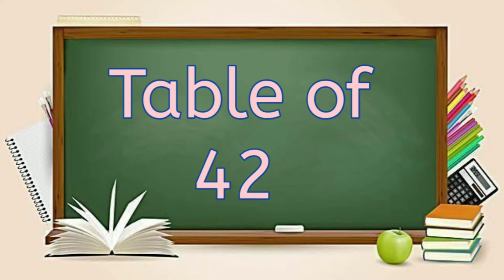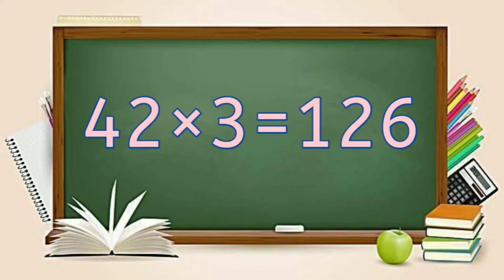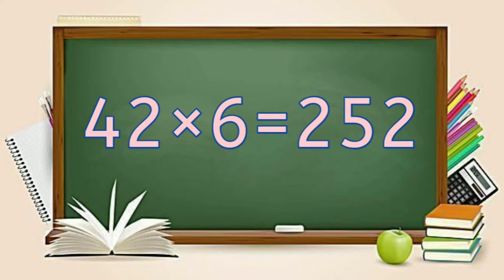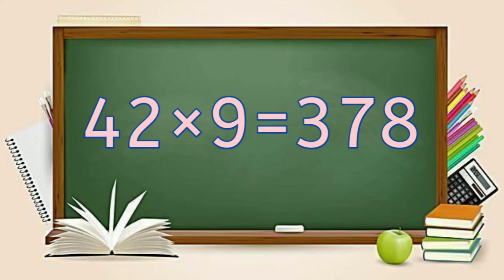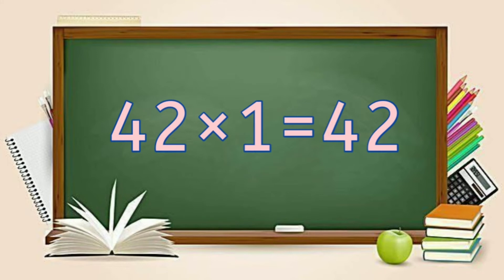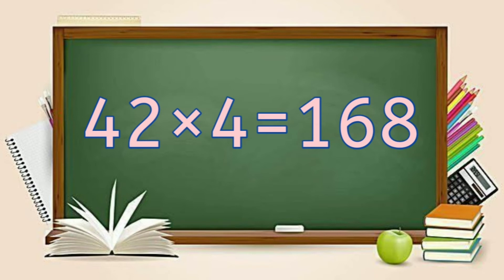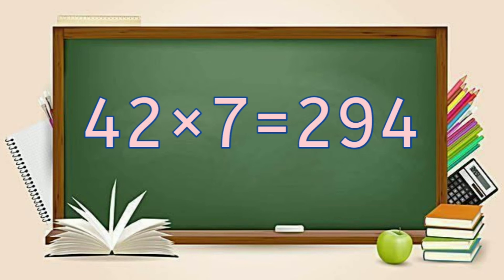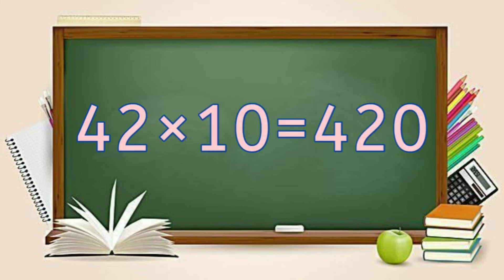Table of 42(@littleplanet7001 ) | Multiples of 42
Table of 42 | Multiples of 42 |